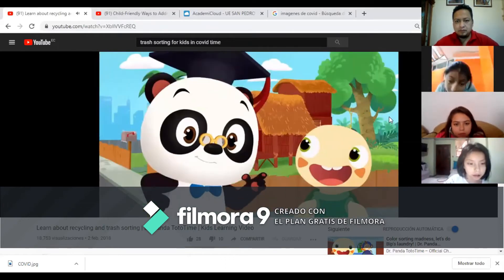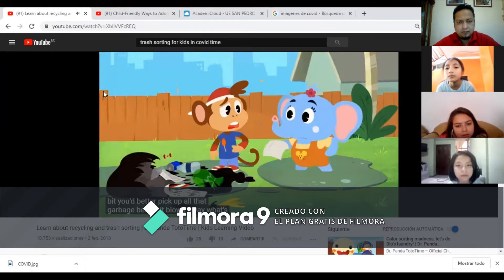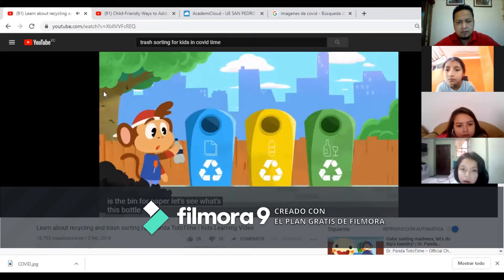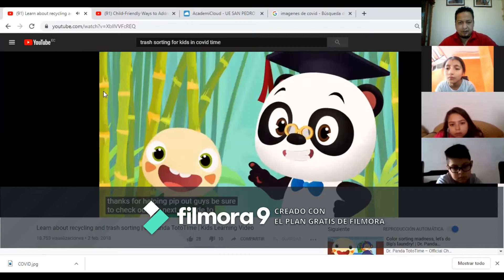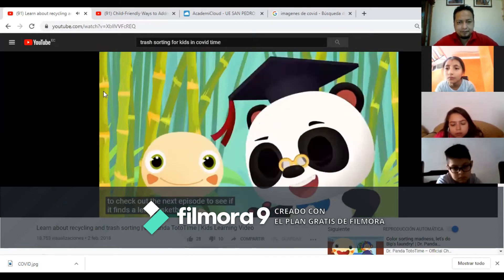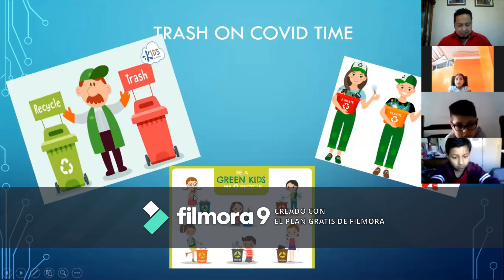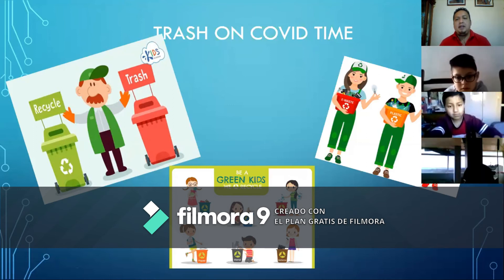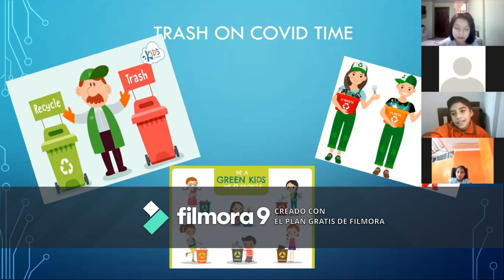PROJECTO 5 EBG PROJECT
LEARN ABOUT RECYCLING AND TRASH SPORTING